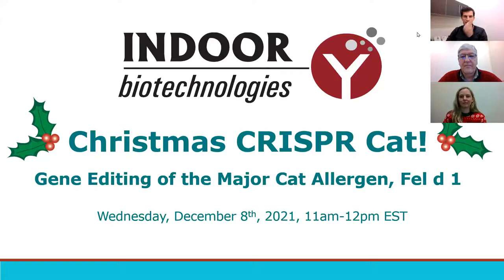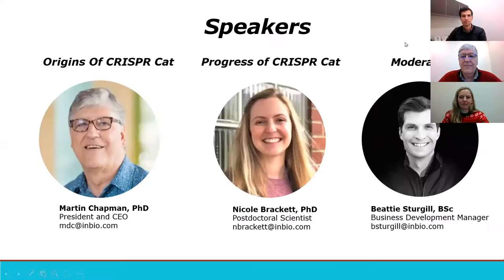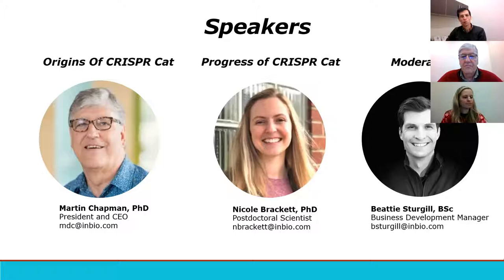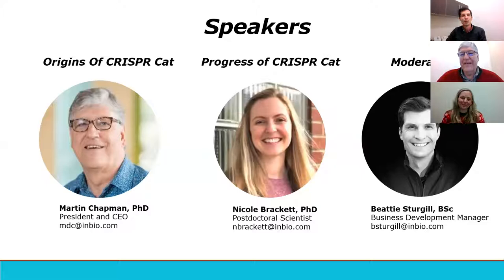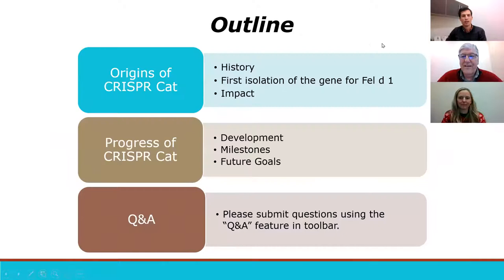Indoor Biotechnologies’ CRISPR Cat Webinar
Indoor Biotechnologies scientists are investigating the role of Fel d 1 across all cats, both domesticated and wild. Fel d 1 is the cat allergen of choice as it accounts for 60-90% of anti-cat IgE. Significant research has been conducted at Indoor Biotechnologies to identify conserved regions of the Fel d 1 genes and to delete Fel d 1 from feline cells using CRISPR as an approach that could ultimately be used to generate Fel d 1-free cats.

The webinar covers CRISPR Cat in detail, providing the origins, technical background, data, and future goals of the project